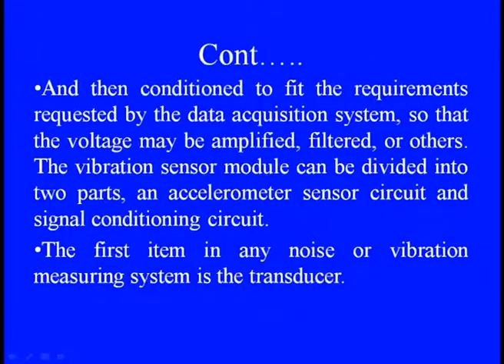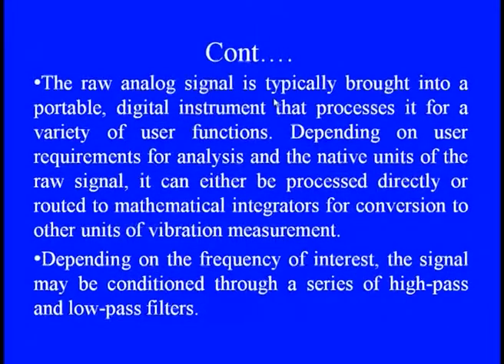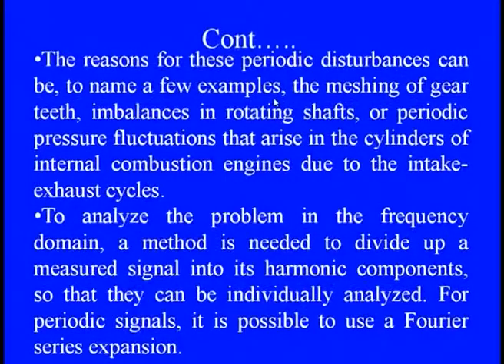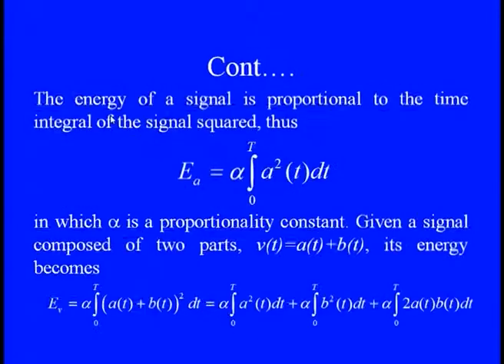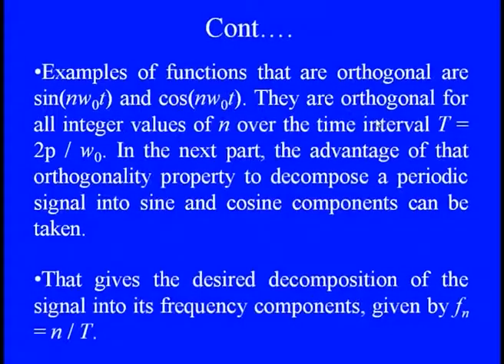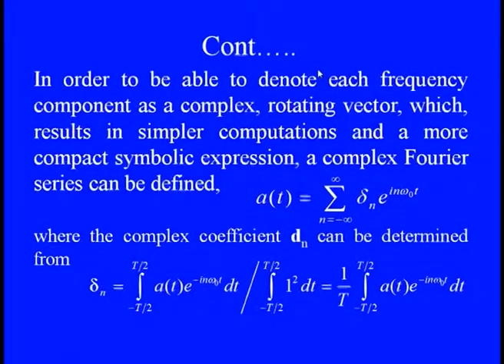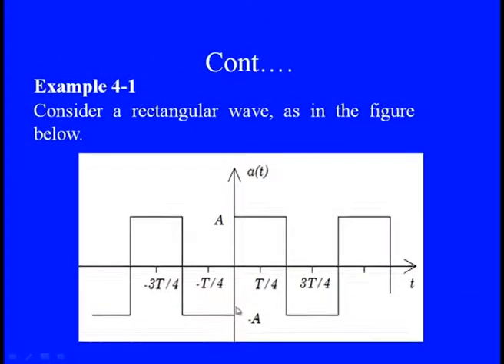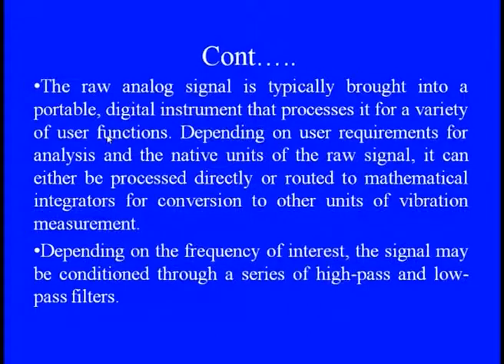Mod-08 Lec-02 Data Acquisition